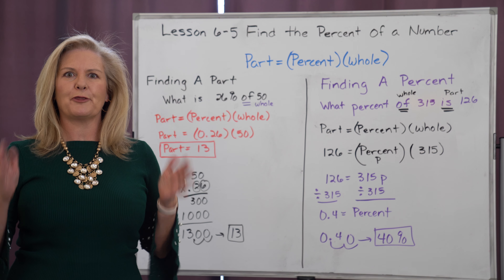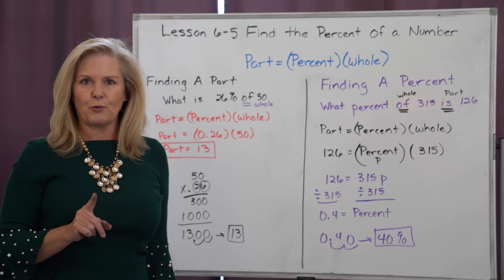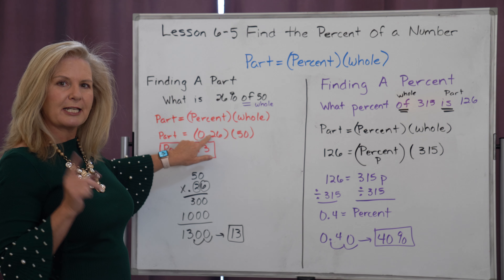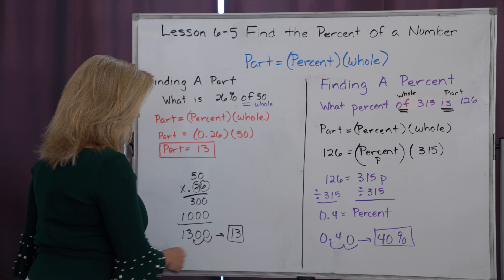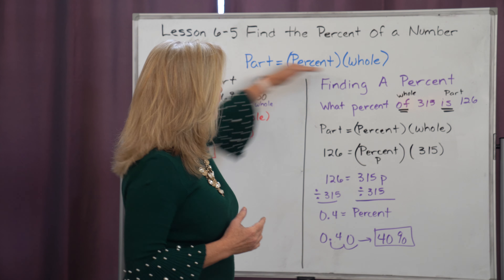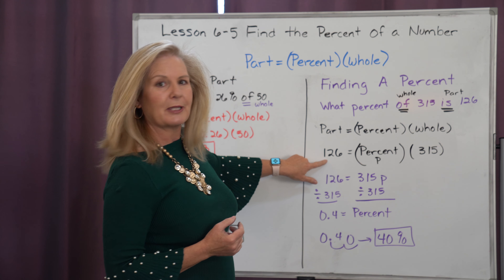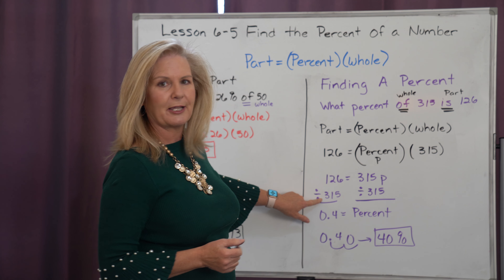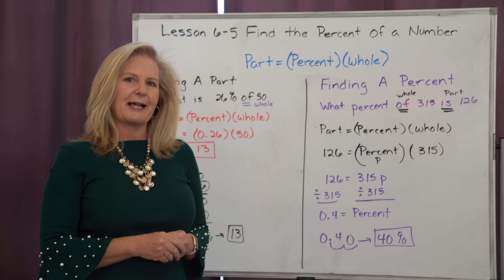Math 6 Lesson 6 5 Find the Percent of a Number